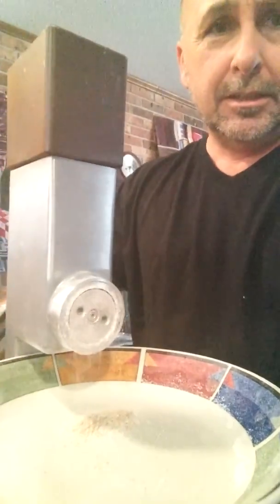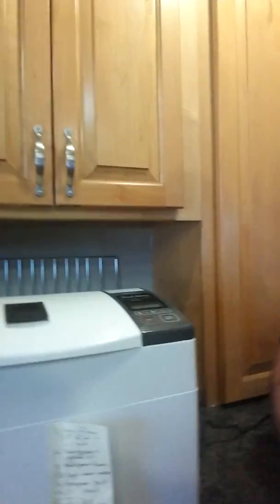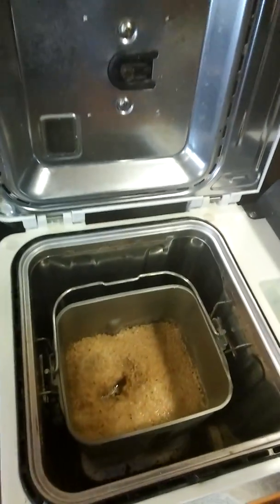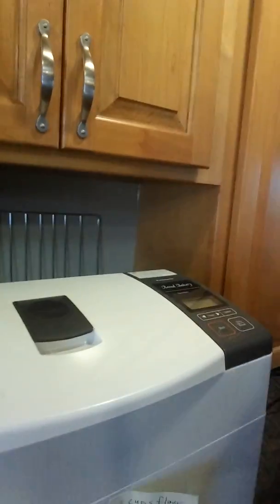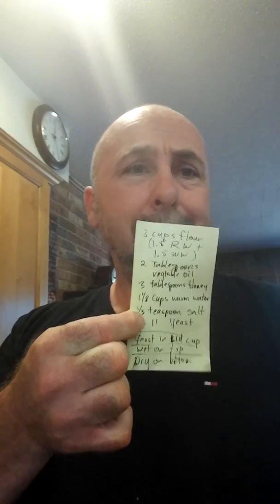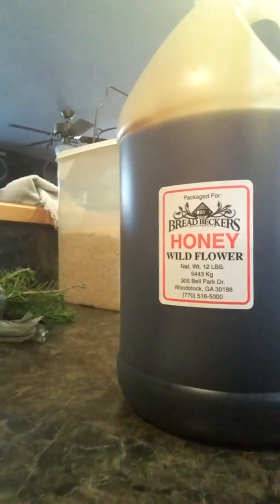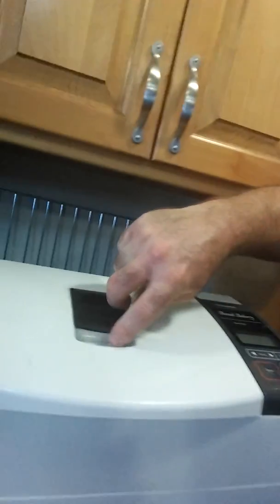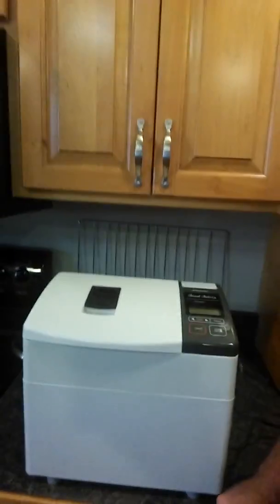Mason waxes eloquent about baking bread.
The best breadmaker bread recipe and tips.